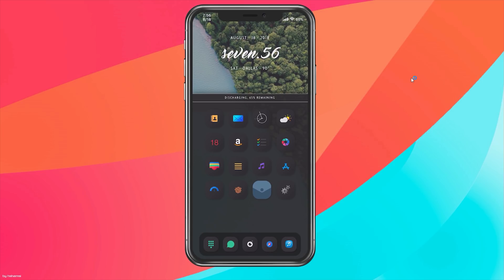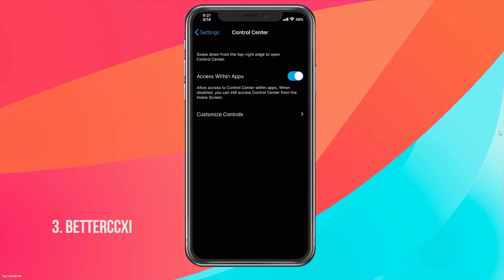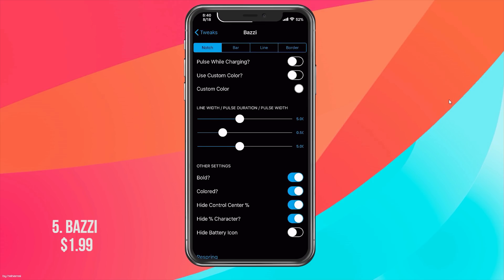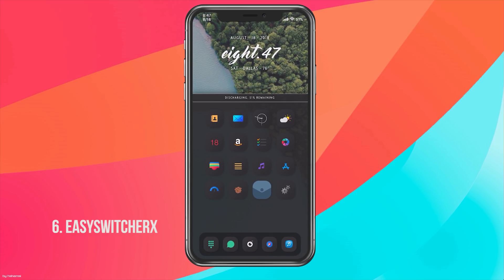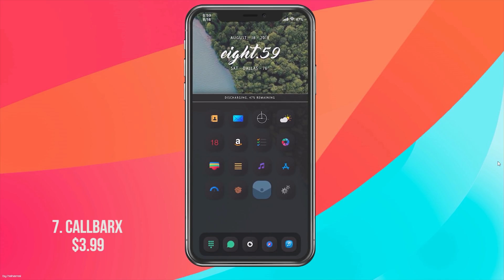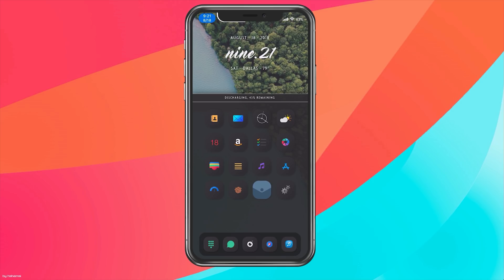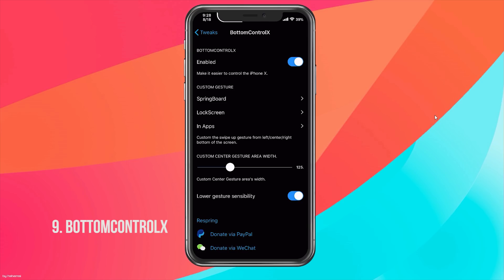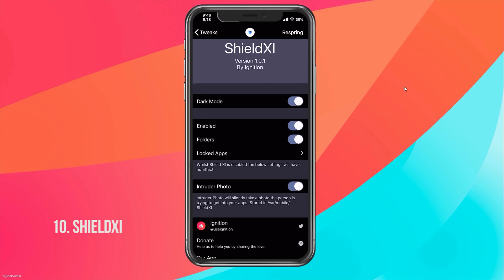Top 10 Essential Jailbreak Tweaks For iOS 11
Welcome to my first Jailbreak tweak video. Most tweaks you've seen already if you watch big Youtube videos. I will not be focusing on new jailbreaks tweaks, but making useful how/informational jailbreak videos. (No Top 10 new JBT). Don't be scared to give me some feedback on how I did.

--Tweaks--
1) DeleteForver (BigBoss)
2) RealCC (BigBoss)
3) BetterCCXI (Paid $0.99) (Packix)
4) VideoHUD (BigBoss)
8) FastUnlockX (Packix) (iPhone X Only)
9) BottomControlX (BigBoss)
10) ShieldXI (BigBoss)

--Please watch in 4K for the best quality--